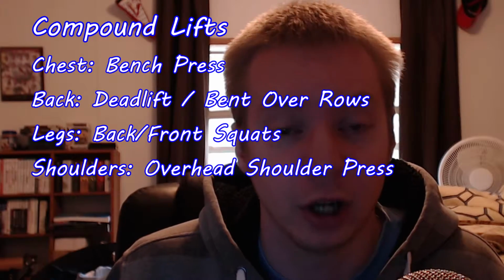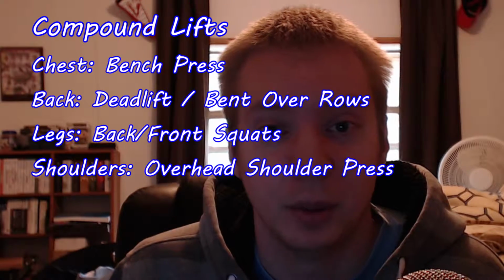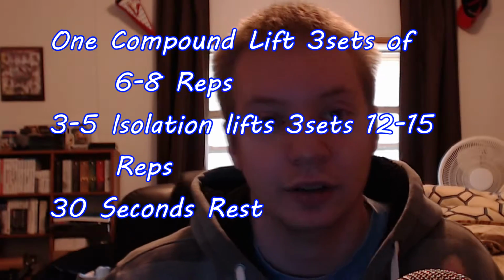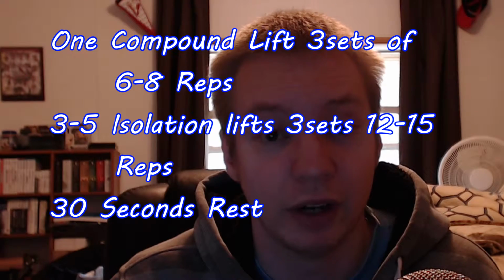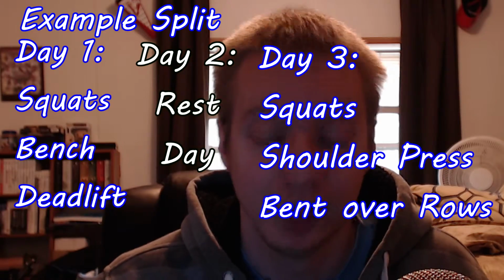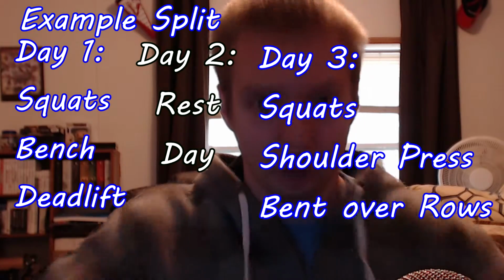Beginner Lifts for Losing/Gaining Weight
Starter lifts for people who want to lose or gain weight.
Your Goal will determine how you should be lifting in the gym.
Exercising to lose weight 0:30
Exercising to gain Weight 3:24